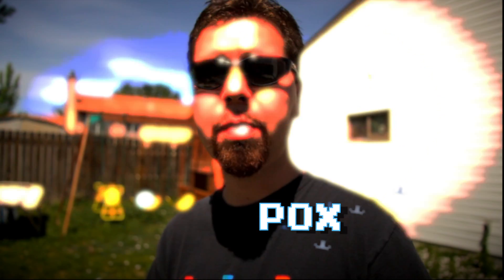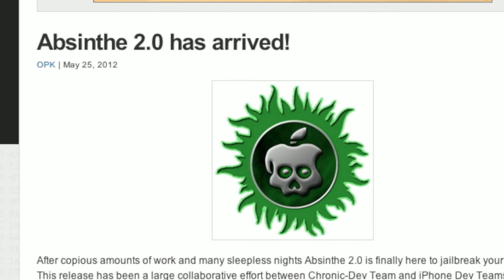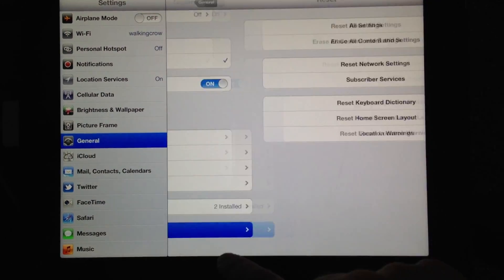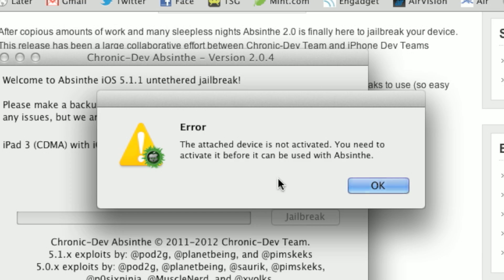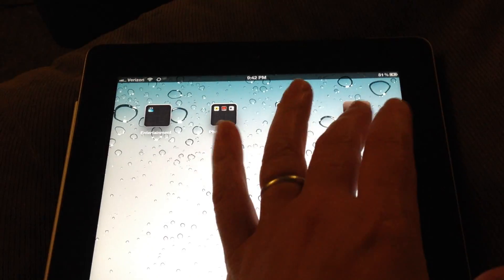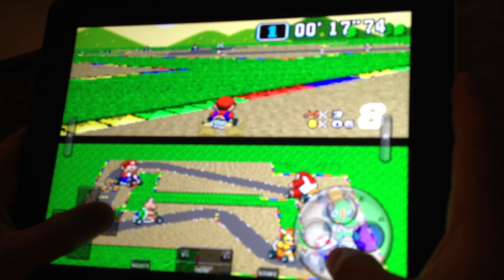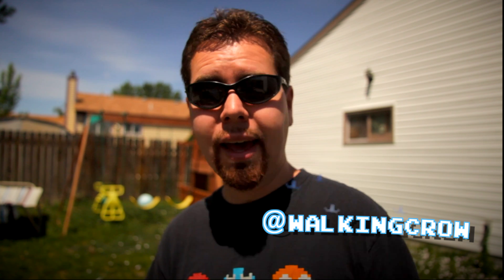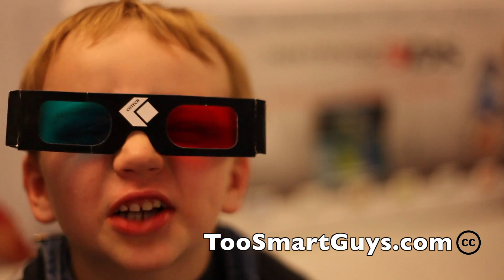How to JailBreak the New iPad 3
Pox shows how easy the new Absinthe 2.0 Jailbreak is for iOS 5.1.1 Devices